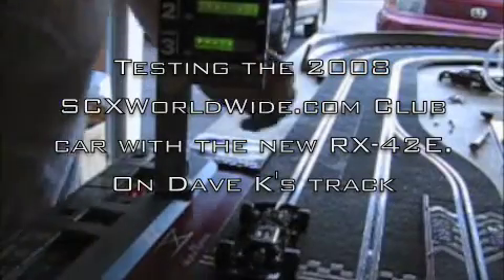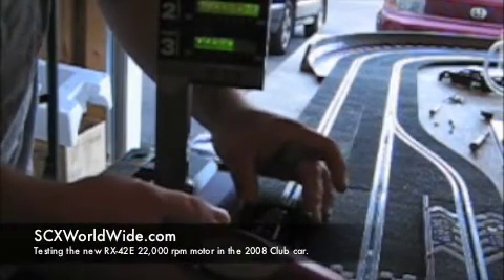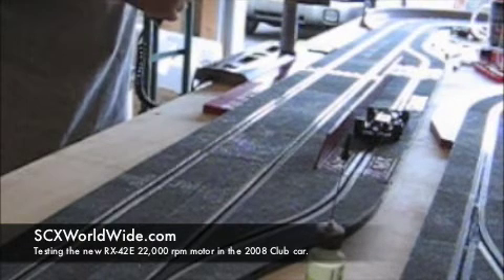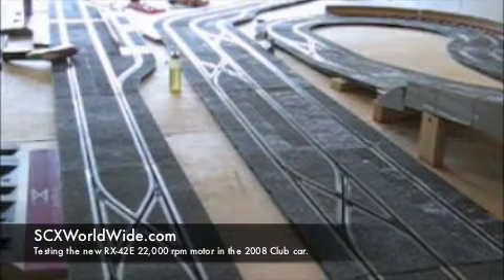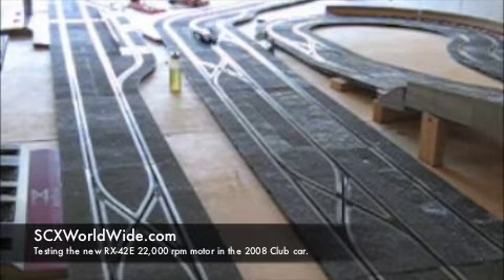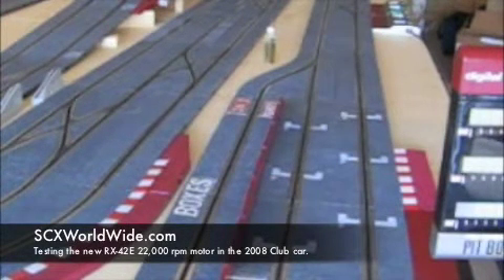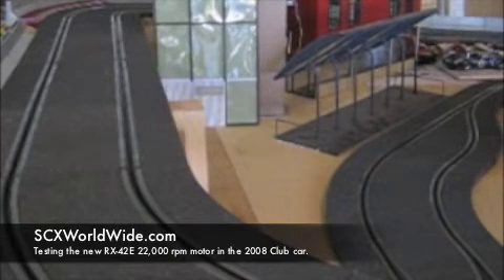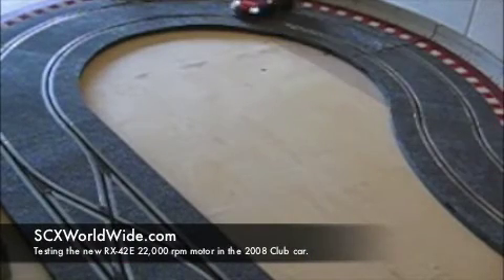SCXWorldWide club car testing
A test showing the testing of the new SCXWorldWide.com club car which is powered by the RX-42E 22,000 rpm motor.